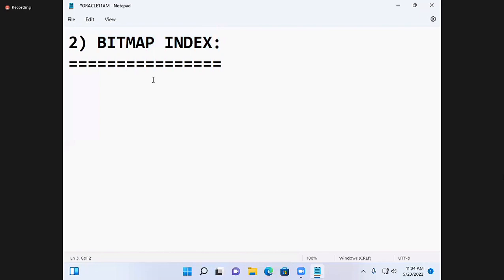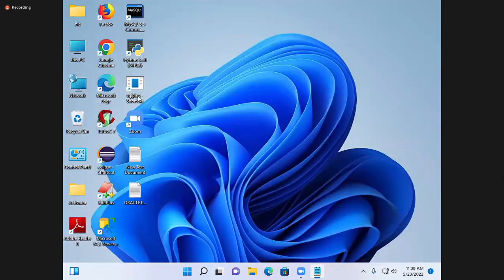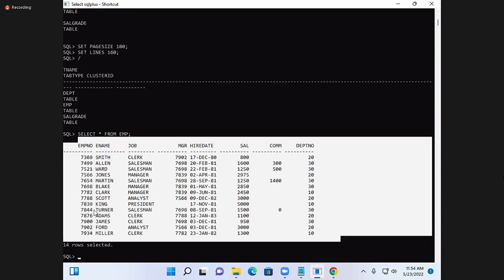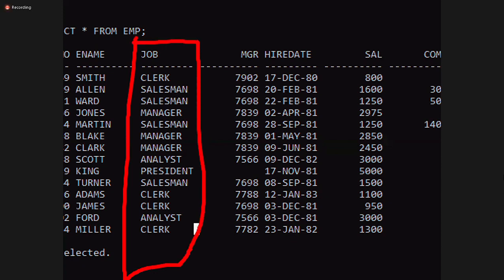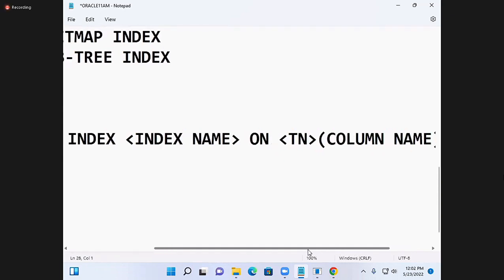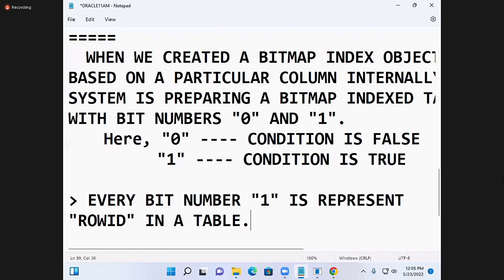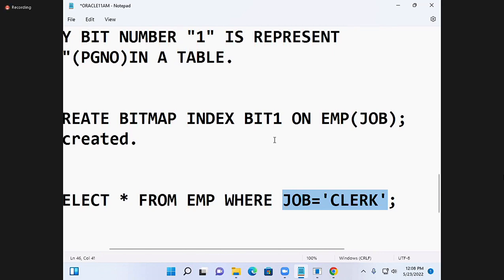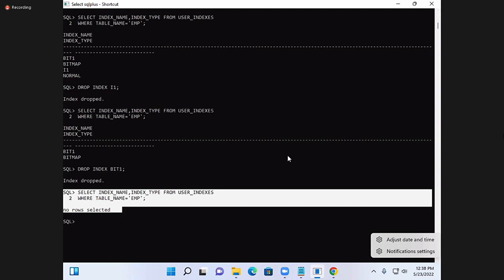Index Continuation - Day - 52